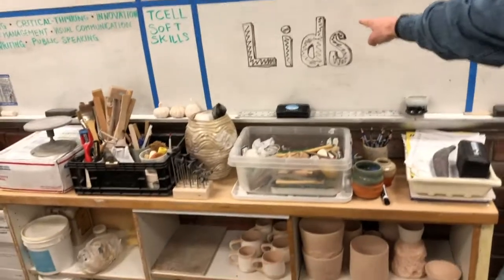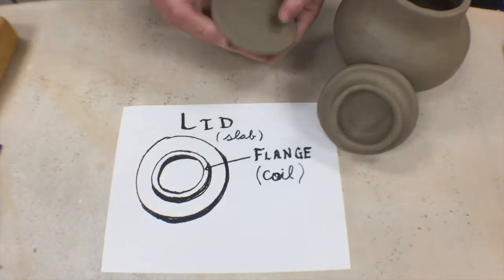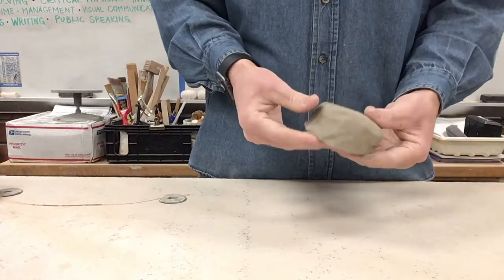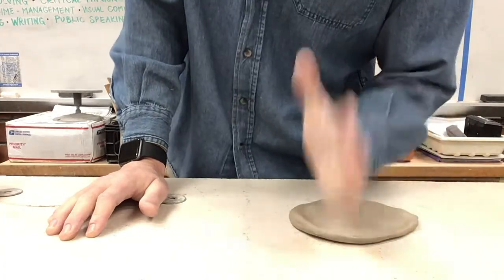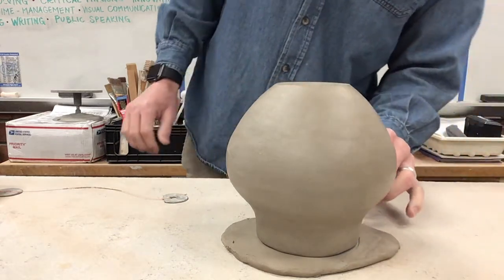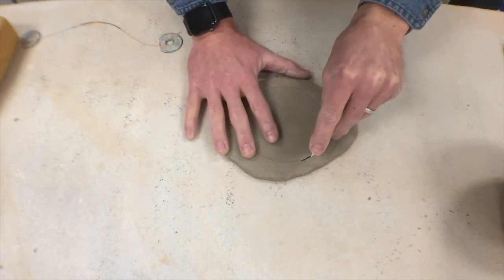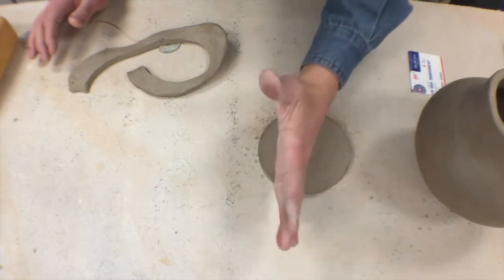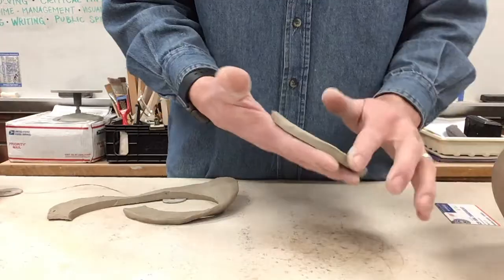How to Make a Lid for your Pottery I MR. E CERAMICS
This video shows you how to use hand-building techniques to build a lid for your pottery. Mr. E introduces the term "flange" and demonstrates how to make your lid securely fit onto a vase, teapot or jar.

If you have a video request, please let me know!

Mr. James Estrada